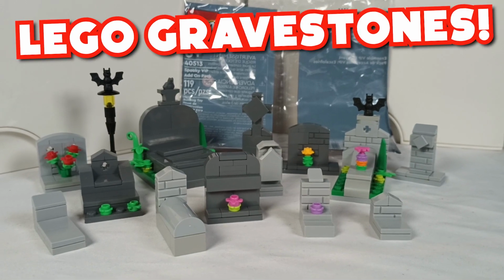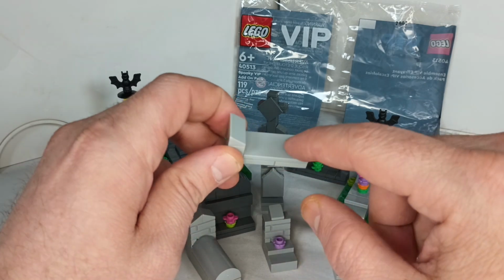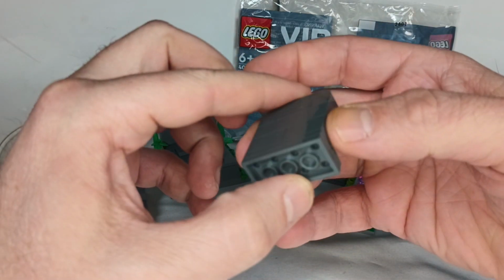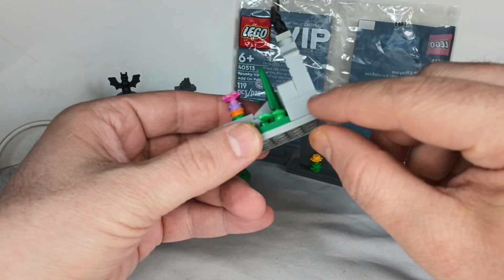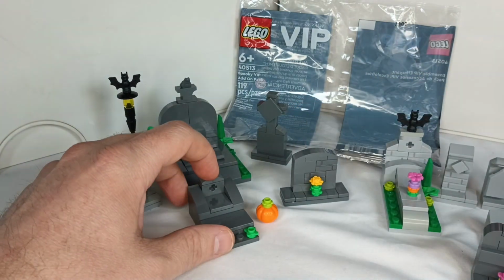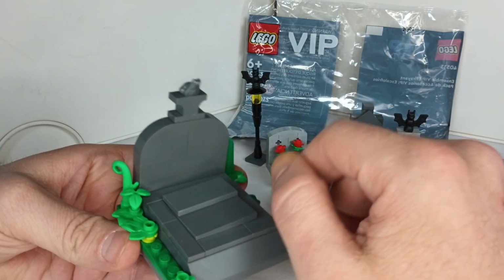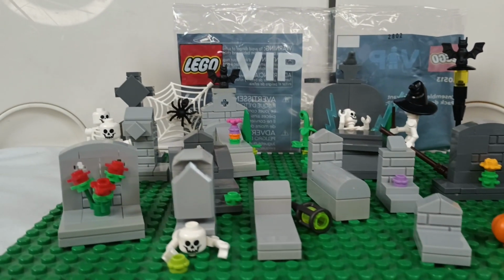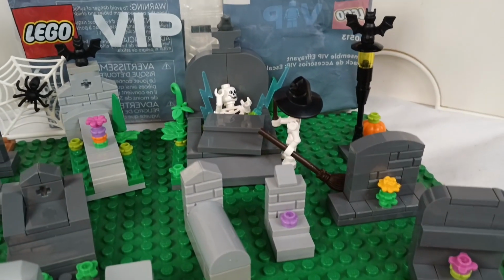How to Make Lego Gravestones & Graves | Lego 40513 Spooky VIP Add On Gravestone Idea for Halloween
Learn how to make Lego Gravestones for a Lego graveyard. Different ideas for Lego gravestones and lamppost to incorporate for 40513 Spooky Add On Pack.